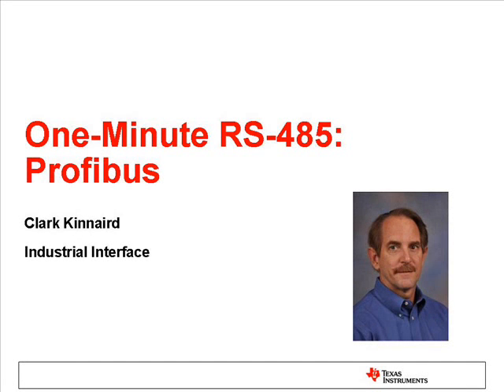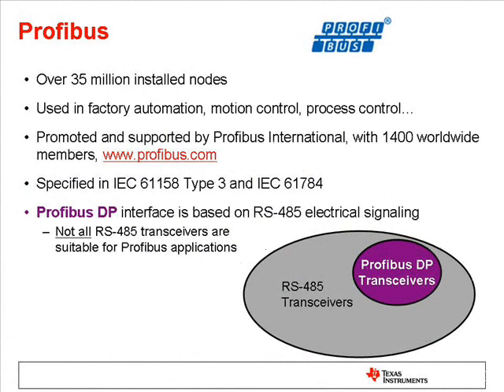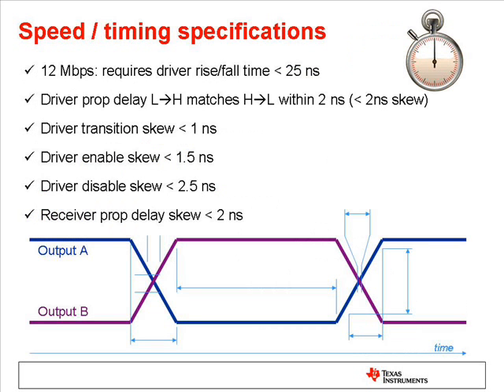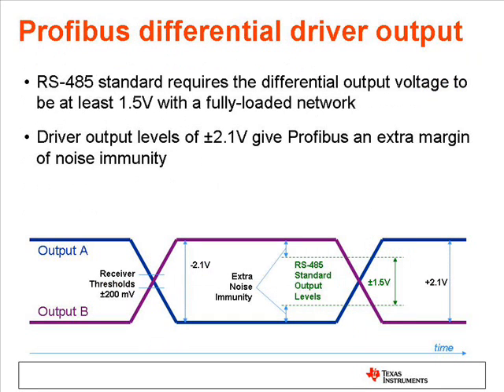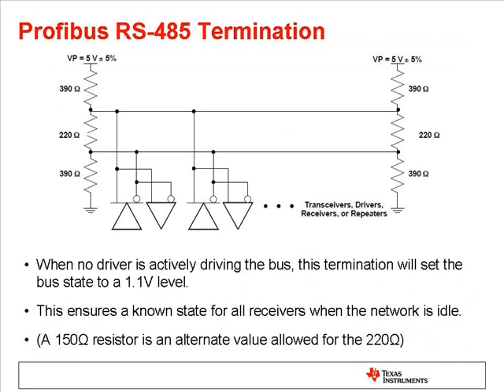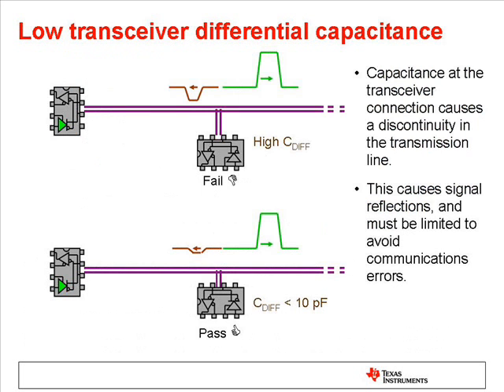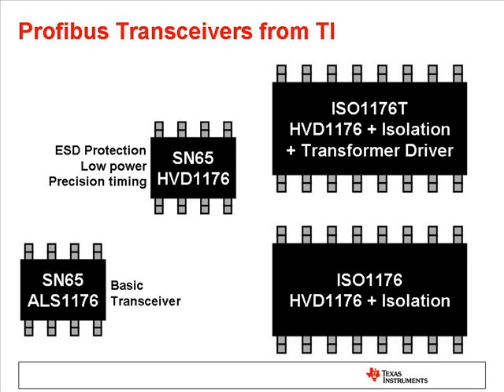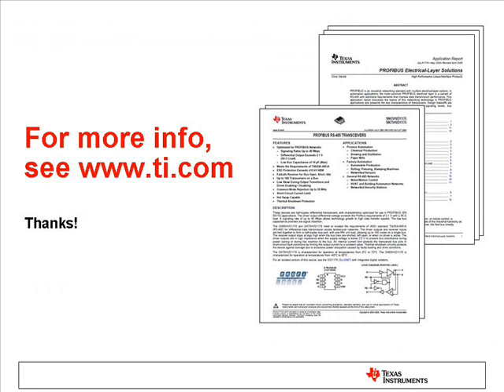One Minute RS-485: PROFIBUS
A brief overview of the transceiver characteristics for RS-485 based PROFIBUS applications.